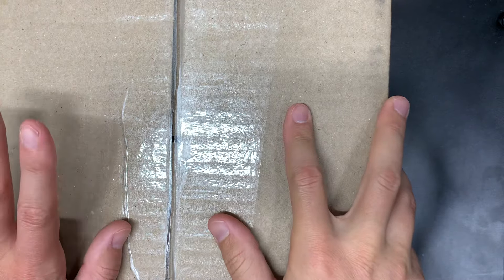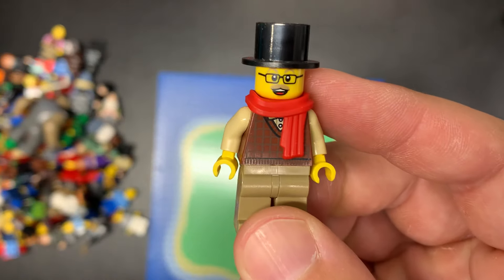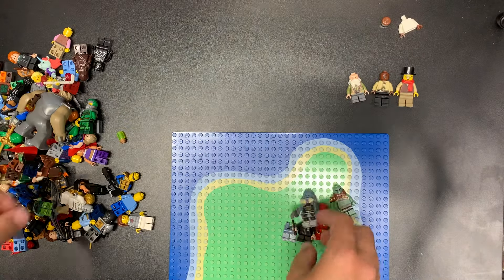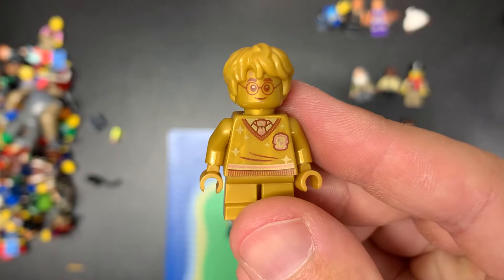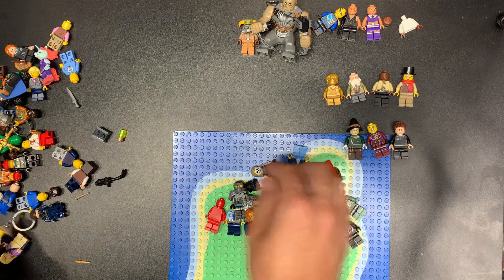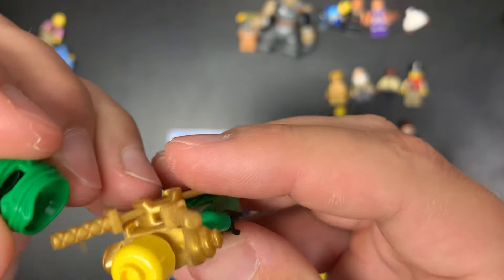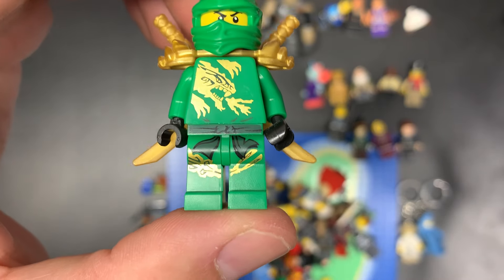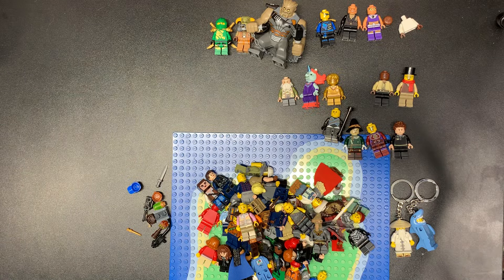Woo That Is How We DO! Amazing Condition LEGO Find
Join me for a spectacular one today as we find one heck of a minifigure that is both incredibly rare but also incredibly expensive!